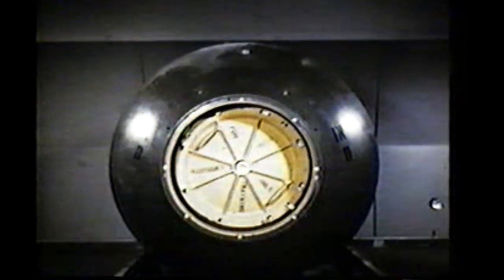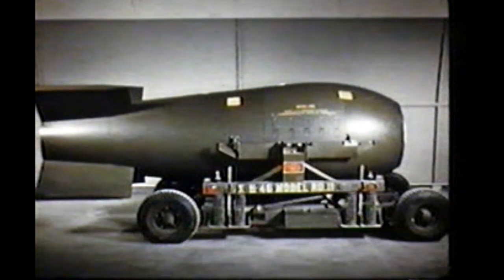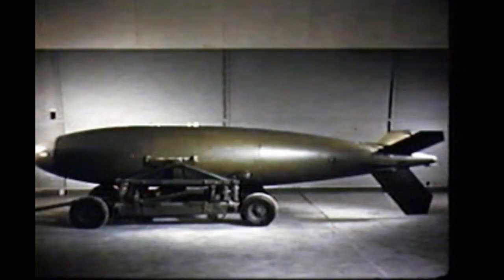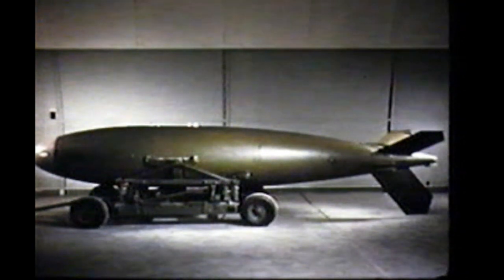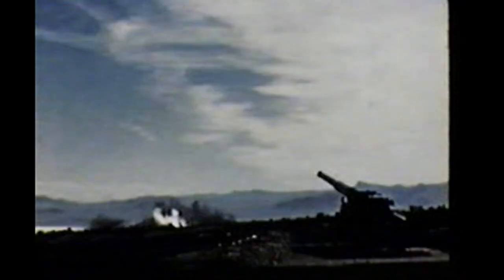Atomic Weapons Orientation Part Three -01969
This video shows U.S. stockpiles nuclear weapons up to 1961. The stockpile includes early airdrop fission weapons, Mark (Mk)-3, Mk-4, Mk-5, Mk-6, Mk-6/18, Mk-7, Mk-8, Mk-12, and Mark-9, the artillery atomic projectile.

0800069 - Atomic Weapons Orientation Part Three - Special Weapons Orientation: Weapons Family; Atomic Weapons Orientation Part Four - Atomic Weapons Support Operations - 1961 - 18:54 - Black&White and Color - Two Films on One Video

Atomic Weapons Orientation Part Three - Special Weapons Orientation: Weapons Family - 6:32 - This video shows U.S. stockpiles nuclear weapons up to 1961. The stockpile includes early airdrop fission weapons, Mark (Mk)-3, Mk-4, Mk-5, Mk-6, Mk-6/18, Mk-7, Mk-8, Mk-12, and Mark-9, the artillery atomic projectile. A live test of the Mk-9 fired from a 280mm cannon is shown. This was the 15-kiloton GRABLE test conducted on May 25, 1953, as part of Operation Upshot-Knothole.

Atomic Weapons Orientation Part Four - Atomic Weapons Support Operations - 12:22 - The special contributions of nuclear weapons technicians are featured in this video. They inspected, maintained, modified and modernized nuclear weapons at various storage and operation field sites. The video shows training conducted at the Defense Atomic Support Agency's nuclear weapons school in Albuquerque and the U.S. Air Force's weapons school at Lowry Air Force Base in Colorado. Technicians are shown conducting "fire test set" inspections on all branches of the armed services.

The narrator explains that the storage, maintenance, inspection and modification of nuclear weapons is part of the "mine to stockpile sequence." Also, the video shows that the technicians are a vital part of the "stockpile to target sequence" as they prepare weapons for shipment, load weapons onto strike aircraft, and maintain and modify weapons at forward field sites.

Footage is shown of weapons being loaded on a B-52 and a smaller attack aircraft. The narrator explains that the major function of a technician was to "make the weapon ready for the day when by Presidential decree, nuclear weapons would be sent out on intercontinental bombers, tactical aircraft, missiles, and carrier-deployed aircraft to the target areas."